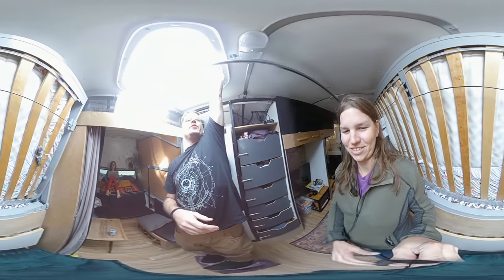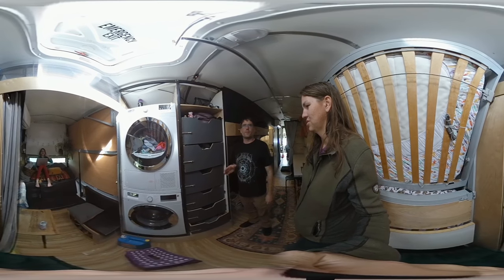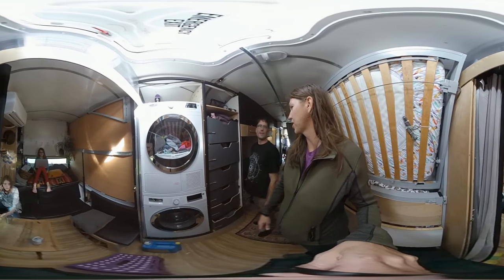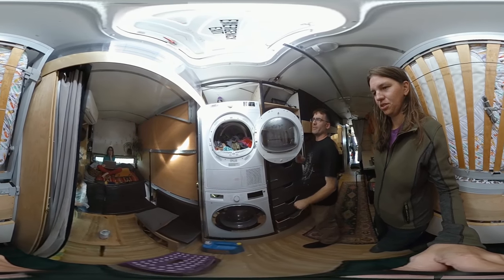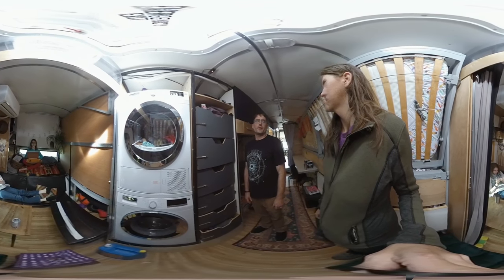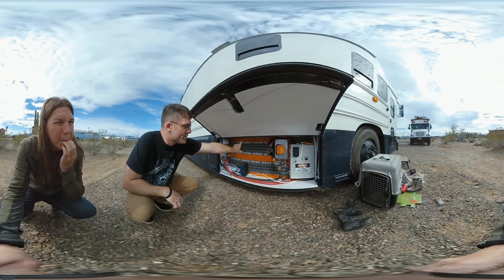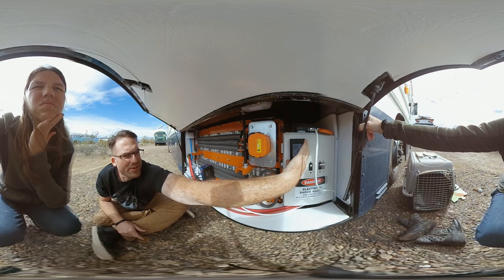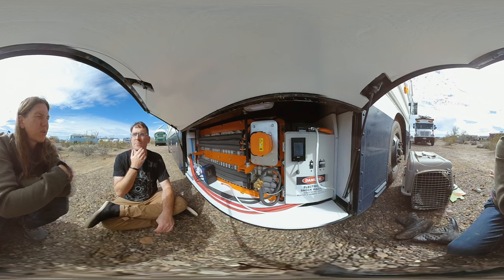broccoli bus #3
Come with u as we tour the broccoli bus in 360° video.  This is the first of many of this well thou out bus tour. This one involves batres of the bus. the prevous two was the lay out of the bus. The next one is a more batres.To find out more you can visit there web